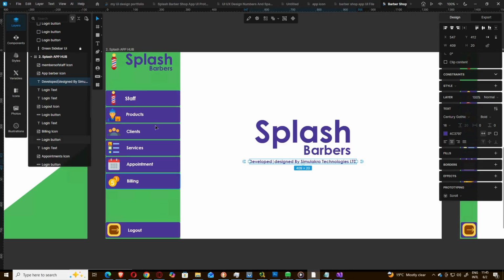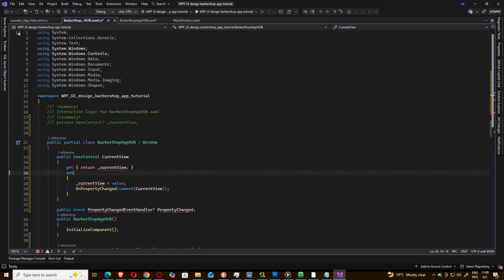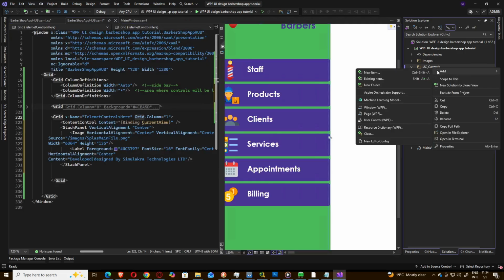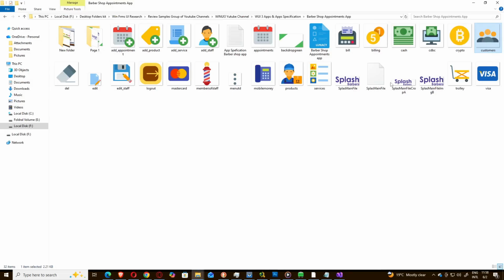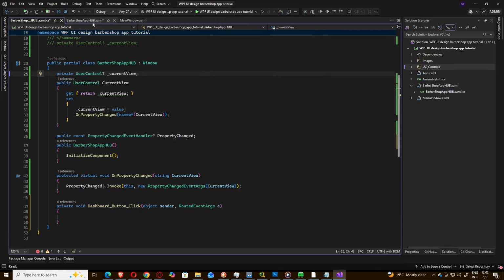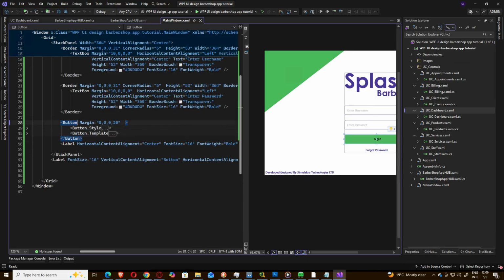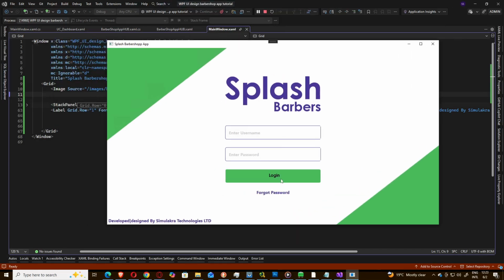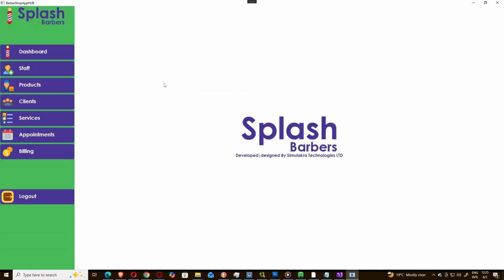Wpf Barbershop app Ui Design part 3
Learn how to design a modern Barbershop Application UI using WPF and C#. This tutorial covers creating clean and professional desktop interfaces, organizing layouts, designing service and booking screens, and applying UI/UX principles to improve usability. Ideal for developers and designers looking to build visually appealing WPF applications and portfolio-ready desktop projects.

00:00 – Intro & Overview
01:50 – Setting Up Code-Behind & View Logic
06:05 – Creating User Controls (Staff, Products, Clients, Services)
11:10 – Adding Dashboard Button & Adjusting Grid Rows
15:45 – Creating the Dashboard User Control
16:20 – Implementing Dynamic View Switching
21:50 – Wiring Up Login Window Navigation
24:30 – Testing the App & Troubleshooting Control Issues
28:05 – Fixing Login Control Responsiveness
29:50 – Testing Navigation & Dashboard View
31:15 – Outro & Next Steps